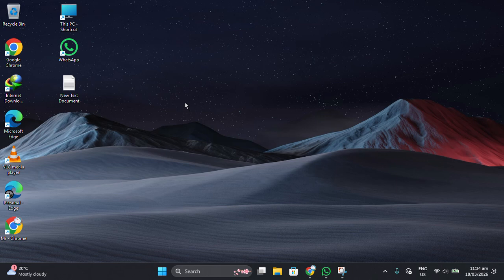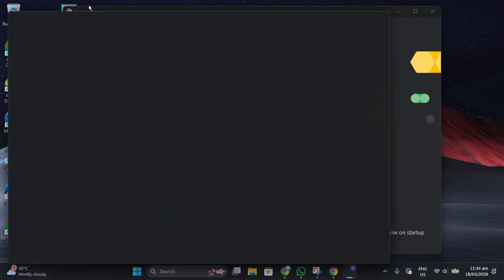Fix “MSVCP140.dll Is Missing” Error on Windows 11 (Easy Fix)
Are you seeing the error “The program can't start because MSVCP140.dll is missing” on Windows 11? 😤 Don’t worry—this is a common issue, and in this video, I’ll show you how to fix it quickly and safely.

This error usually happens due to missing or corrupted Microsoft Visual C++ Redistributable files, but the good news is—it’s easy to fix!

🔧 What You’ll Learn:

How to fix MSVCP140.dll missing error

Why this error appears on Windows 11

How to reinstall Visual C++ Redistributables

How to repair corrupted system files

Additional fixes if the problem continues

⚡ Fix Methods Covered:

Install or repair Microsoft Visual C++ Redistributable

Run System File Checker (SFC scan)

Update Windows and drivers

Reinstall the affected program

Check for malware or corrupted files

⚠️ Important:

Avoid downloading DLL files from random websites—they can be unsafe. Always use official Microsoft sources.

Games and software not launching

DLL missing or error messages